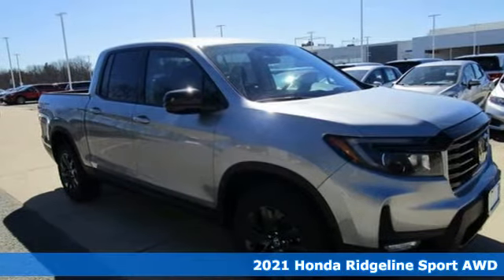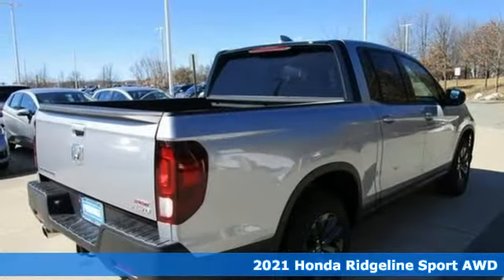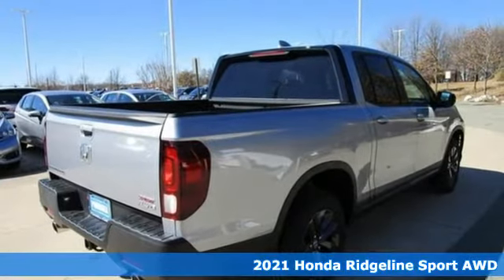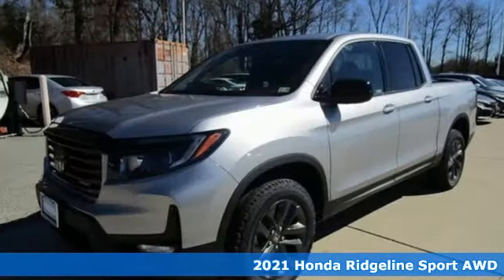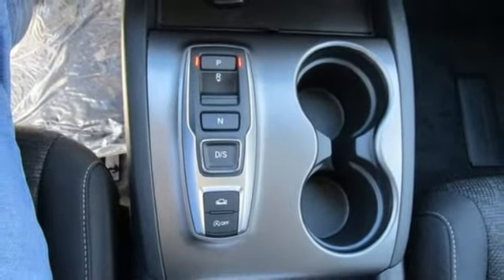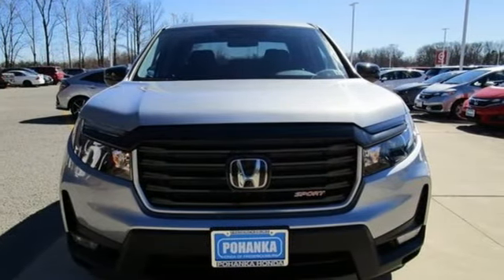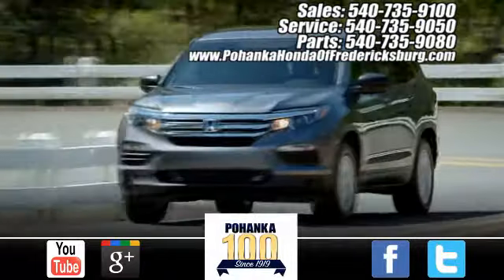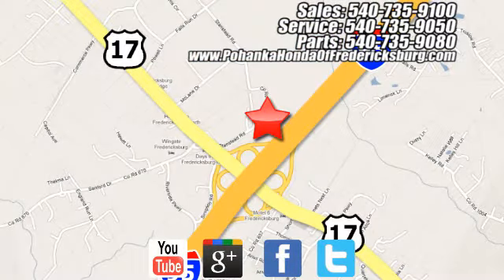New 2021 Honda Ridgeline Fredericksburg VA Richmond, VA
Year: 2021
Make: Honda
Model: Ridgeline
Trim: Sport
Engine: 3.5L V6 SOHC i-VTEC 24V
Transmission: 9-Speed Automatic
Color: Silver
Interior: black
Stock #: FMB003795
VIN: 5FPYK3F15MB003795

Address:
60 South Gateway Drive